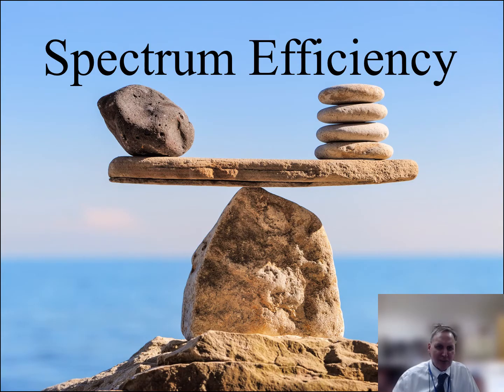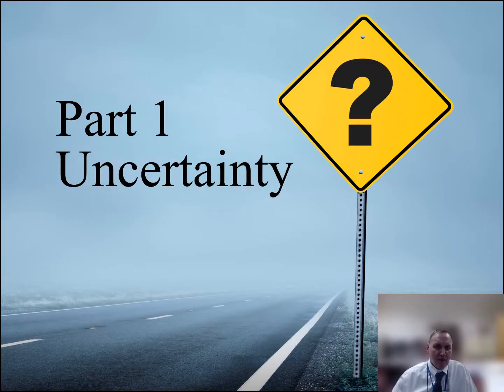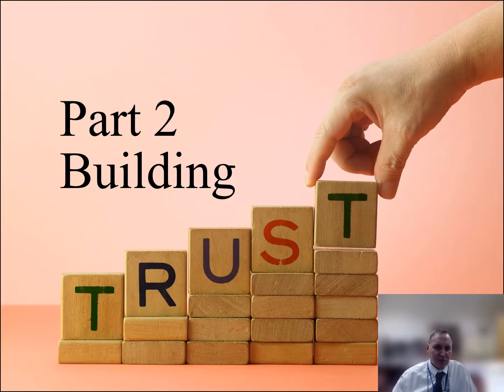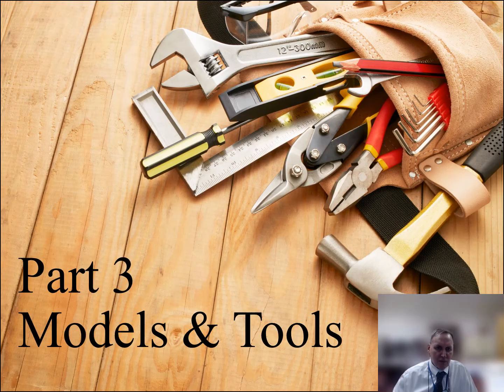Overview of the NTIA Approach to Spectrum Sharing Feasibility Studies and Analysis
Presented by Edward Drocella, Chief, and Nick La Sorte, Electrical Engineer, Spectrum Engineering and Analysis Division, NTIA Office of Spectrum Management

ISART 2022 Tutorial Series #1: Current U.S. Regulatory Process to Establish Spectrum Sharing

Pre-recorded tutorial presentations succinctly describe each step of the current spectrum regulatory process. The tutorials are designed to provide background on how the spectrum sharing regulatory process currently works so that the panels can focus on evolving those processes.